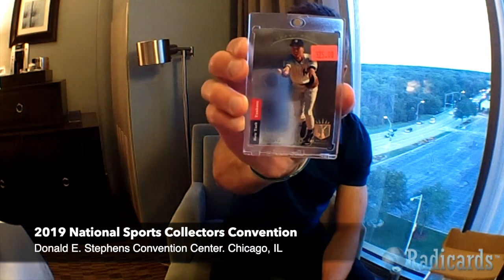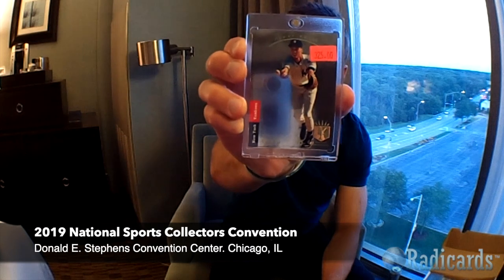2019 National Sports Collectors Convention Review | Ep. 242